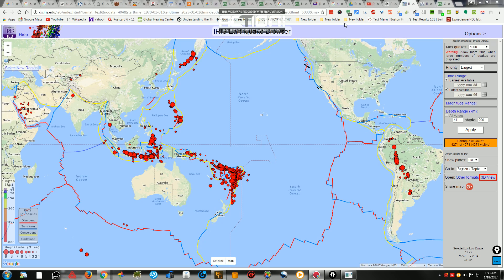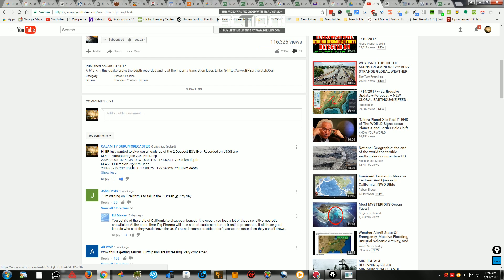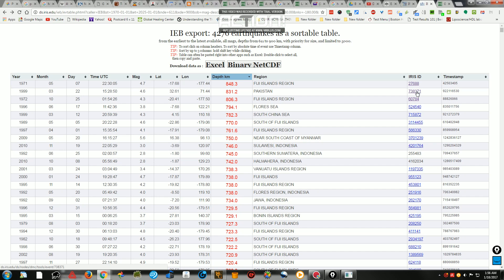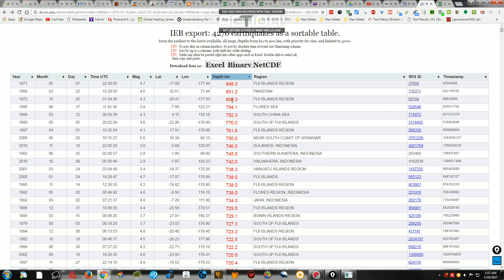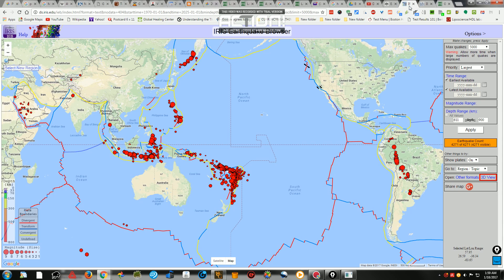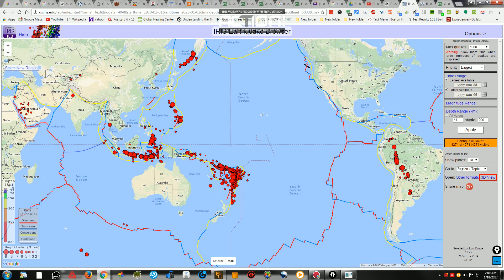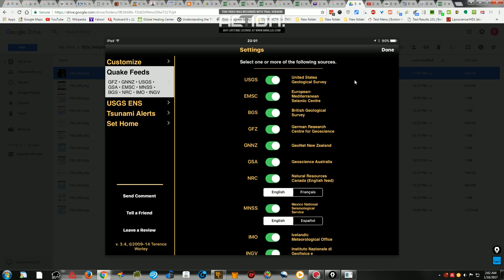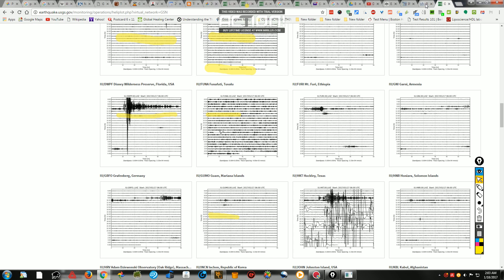EARTHQUAKE/NEWS/EARTHQUAKES/VOLCANOES "DEEPEST EARTHQUAKE IN RECORDED HISTORY"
Earthquake Forecast, Heliplots, USGS, Earthquake Forecasting, Last Day Events, USGS, Calamities, Volcanoes, Earthquakes.